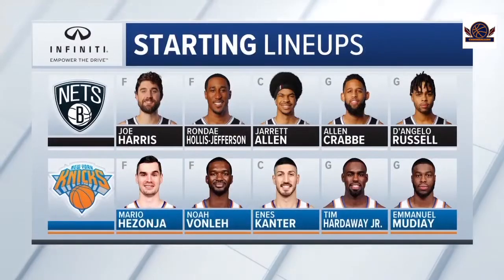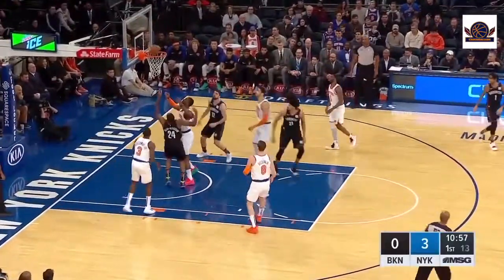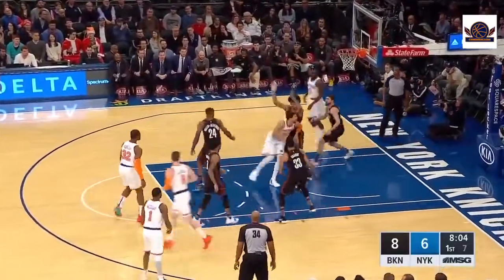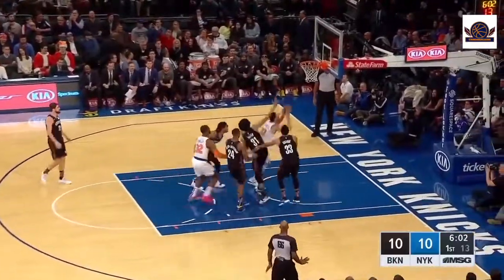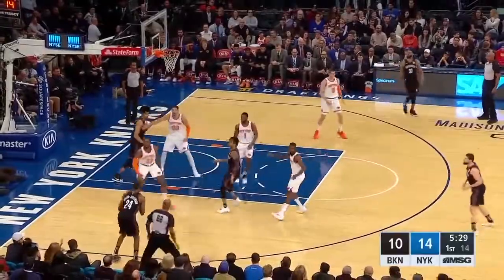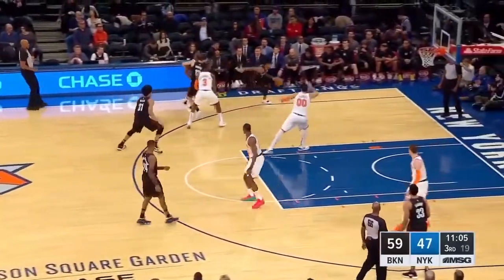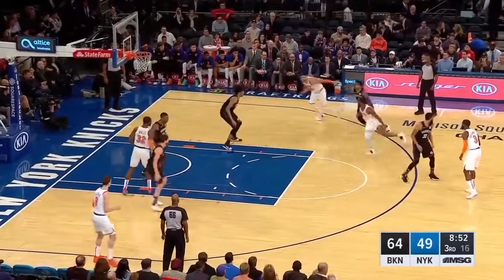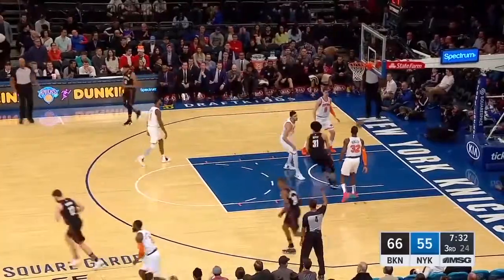Knicks vs Nets latest game highlights 08-12-2018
🏀 NBA Latest Game Highlights
🏀 NBA Best Plays